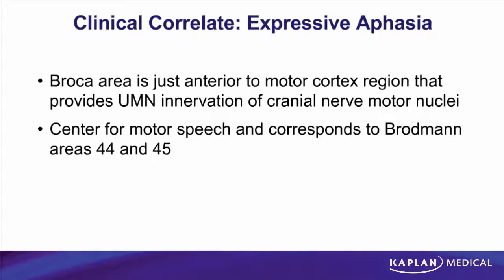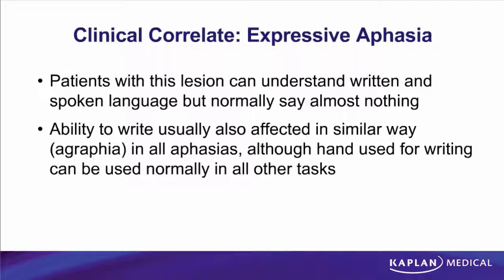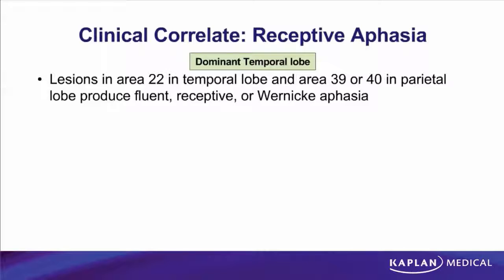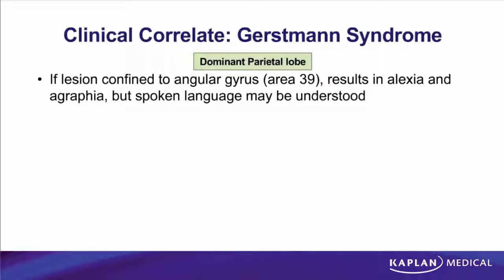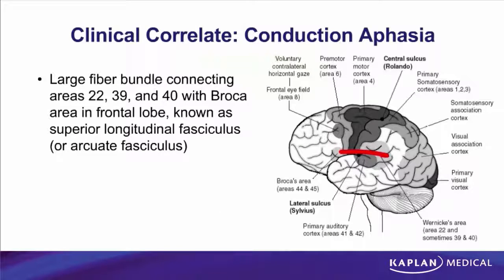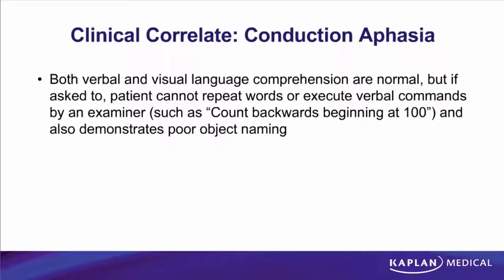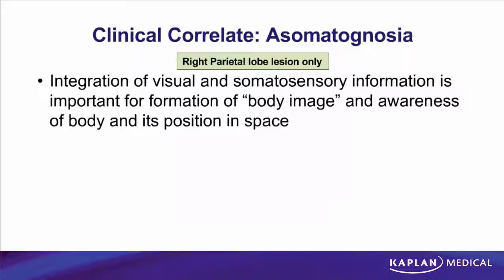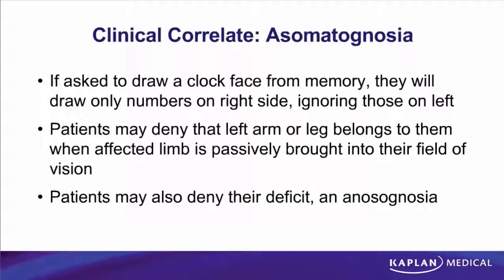5 Clinical Correlates Part 1